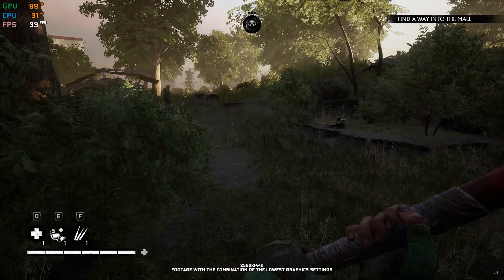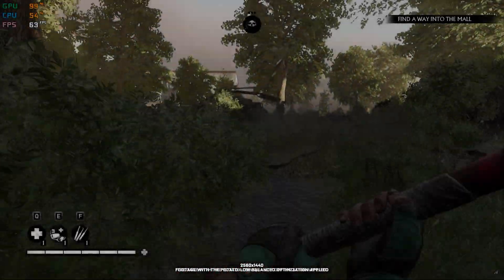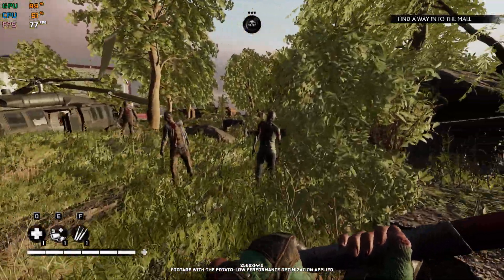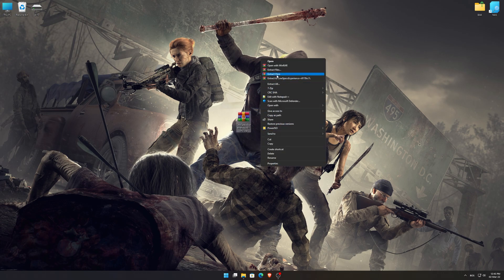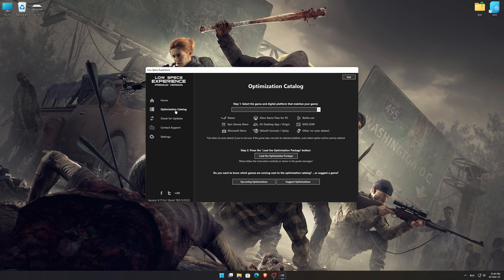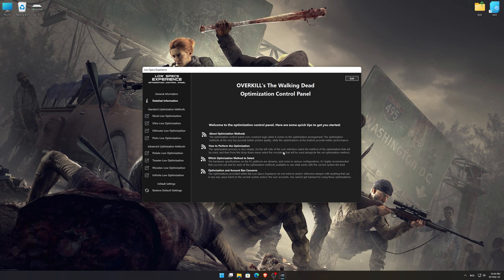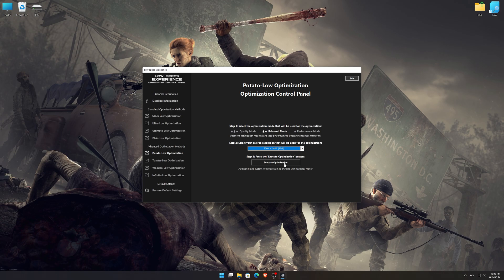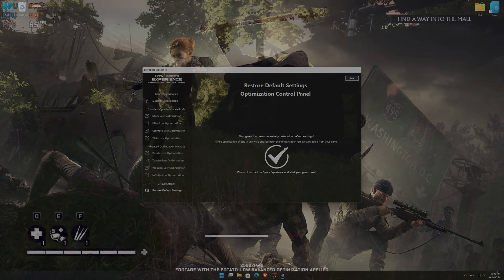OVERKILL's The Walking Dead | How to Get Maximum FPS Boost and Fix Lag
This Maximum FPS Boost guide for OVERKILL's The Walking Dead shows you how to increase and maximize frame rates, fix lag, reduce stutters, and improve overall performance using the Maximum Performance presets in Low Specs Experience.

⏱️ Timestamps

00:00 Before vs After Optimization
00:51 Optimization Guide
02:21 Additional Gameplay Footage